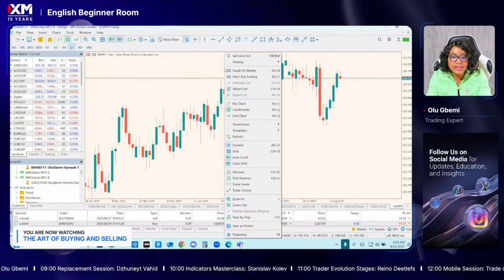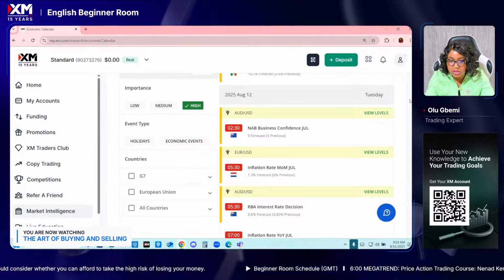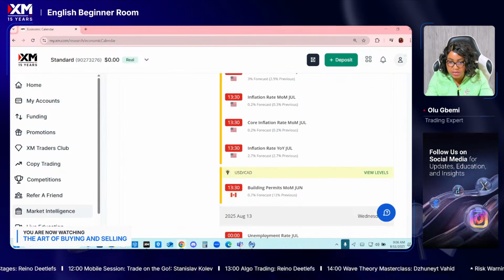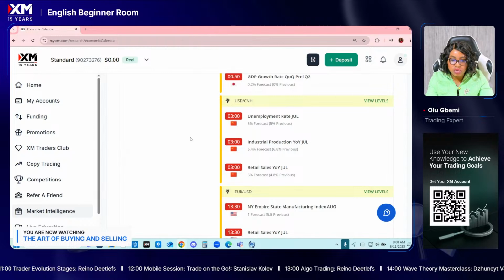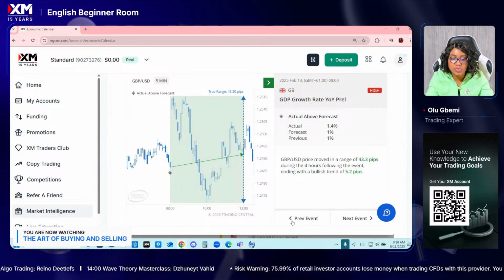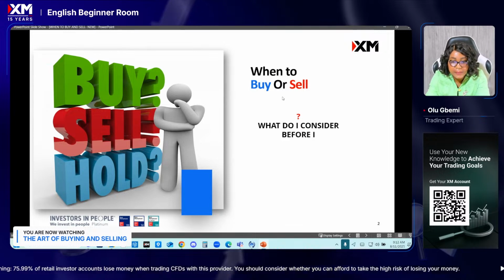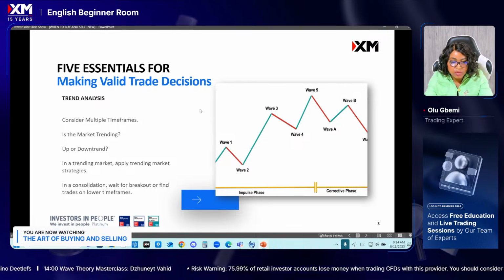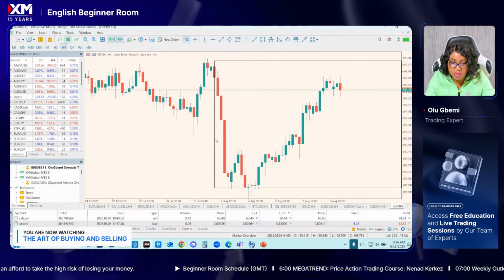15-Minute Preview of The Art of Buying and Selling (August 11, 2025) - XM Live Education